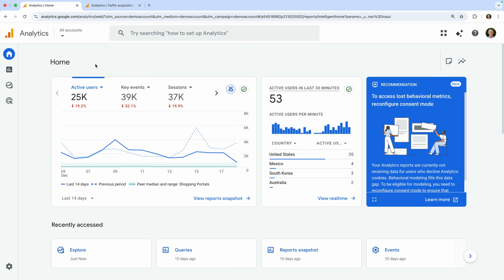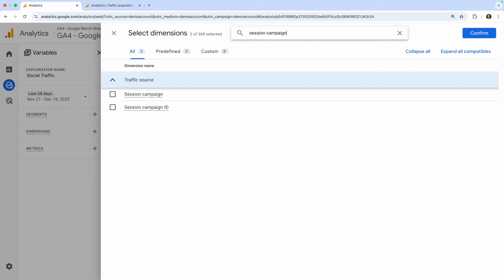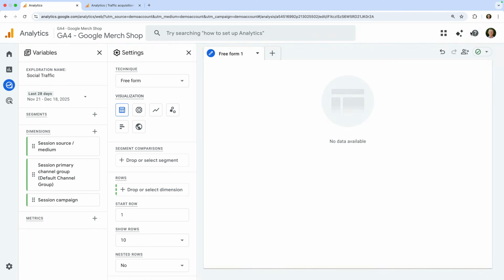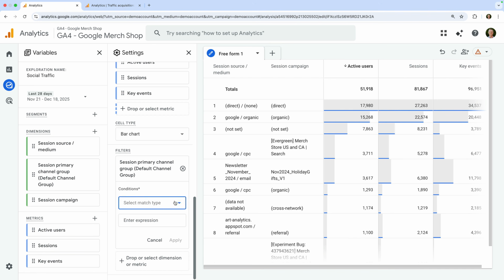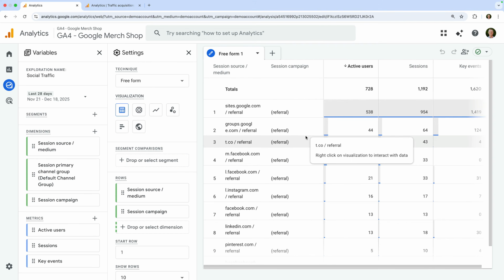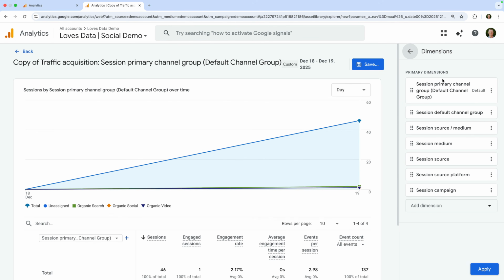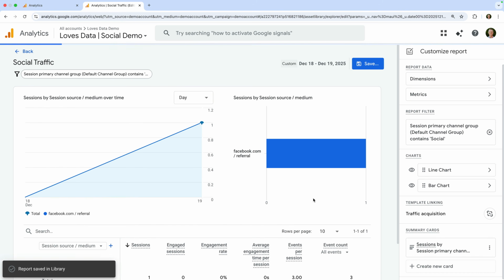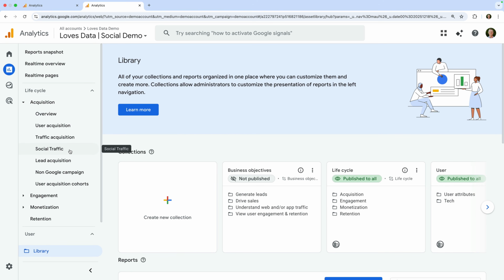Google Analytics Social Reports: How to Create Social Media Reports in GA4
Learn how to create social media reports in Google Analytics 4 (GA4) so you can clearly see how traffic from social networks is performing on your website. In this step-by-step tutorial, you’ll build social reports directly inside GA4 without needing any third-party tools.

We’ll walk through two different approaches. First, you’ll learn how to create a social report using Explorations, which gives you flexibility to analyze your data in detail. Then, you’ll see how to create and customize a standard GA4 report that appears directly in the main reporting menu.

Along the way, you’ll learn how to filter your reports to focus only on social traffic, include both organic and paid social campaigns, and use dimensions like session source, medium, channel group, and campaign to compare performance.

JUMP TO A TOPIC:
00:00 Introduction
00:43 Creating a social report using Explorations
03:43 Creating a standard GA4 social report
06:20 Next steps and best practices

Creating dedicated social reports in GA4 makes it much easier to understand which social networks, campaigns, and posts are driving traffic, engagement, and key events. By using filters based on the session primary channel group, you can confidently focus your analysis on social traffic without noise from other channels.

Once your reports are in place, you can refine them further by adding metrics like conversions, engagement rate, or revenue, and use consistent campaign tagging to get even more value from your social media analytics.